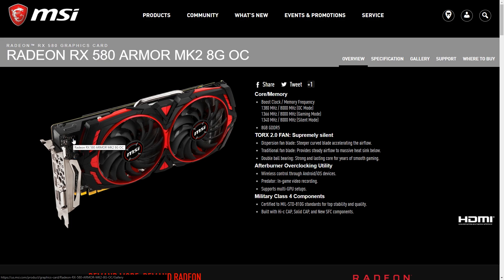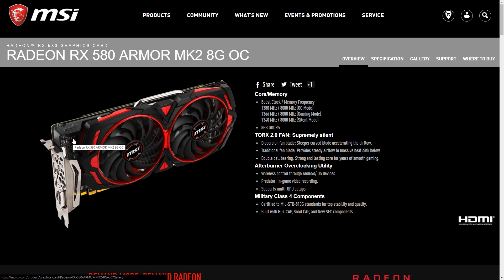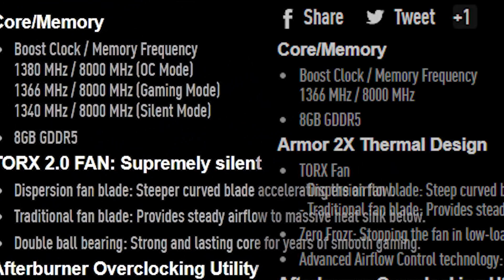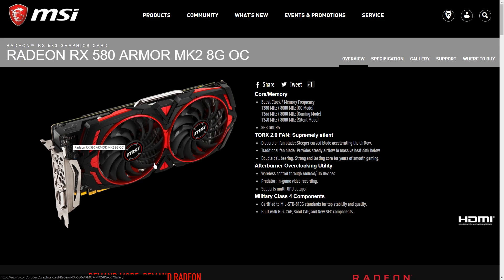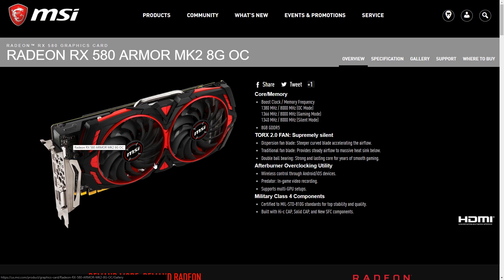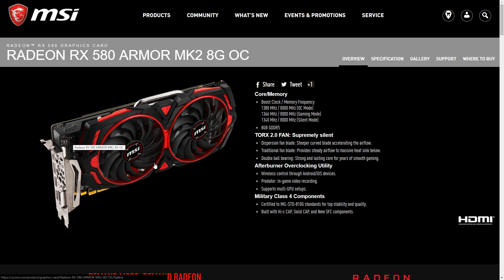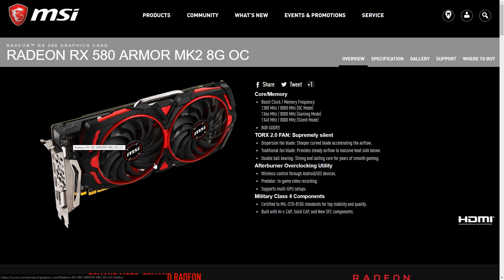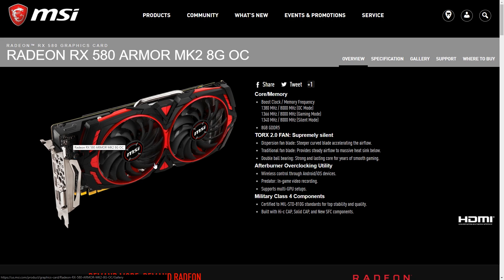MSI Radeon RX 580 Armor MK2 : Worth it?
MSI is releasing a new revision to its RX 580 Armor series of cards. The question is, should you buy it?